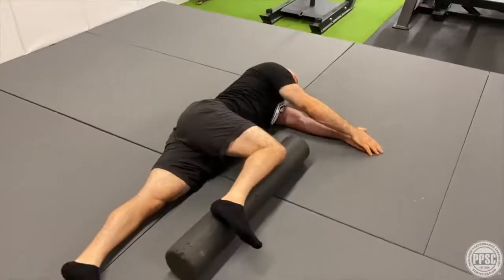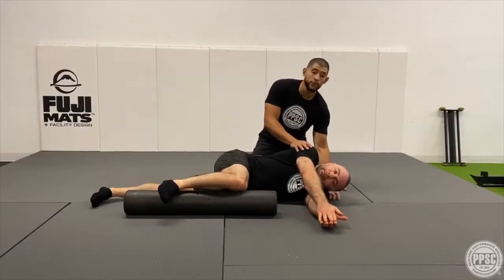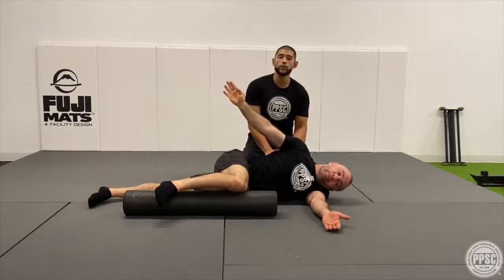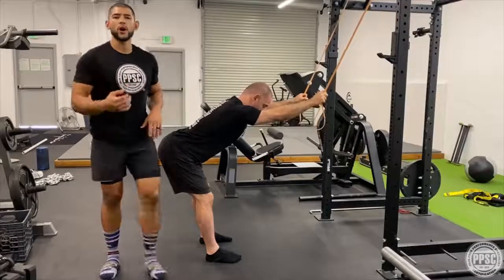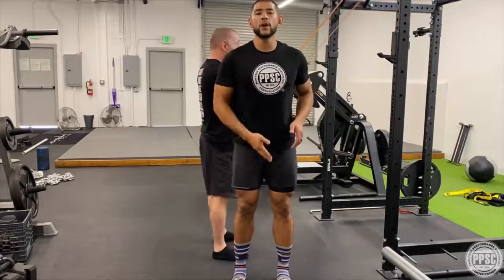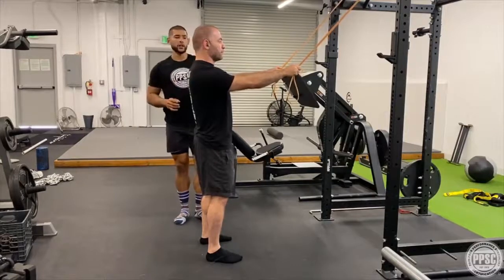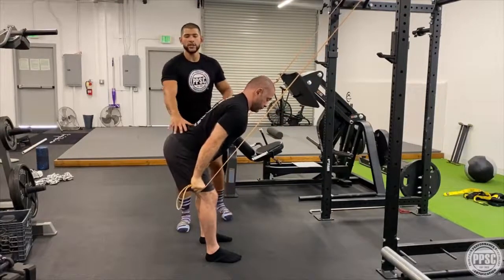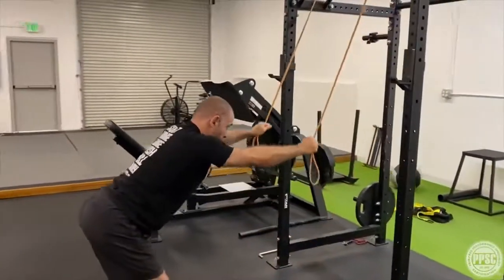Hinge Phase 3-4